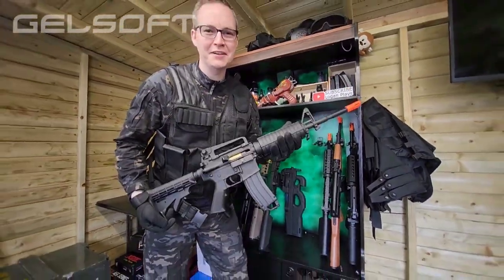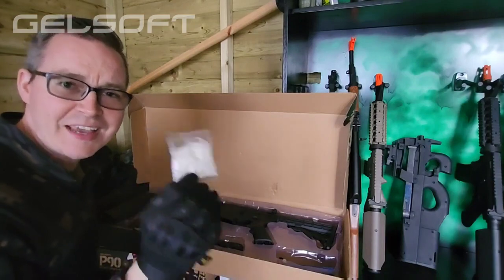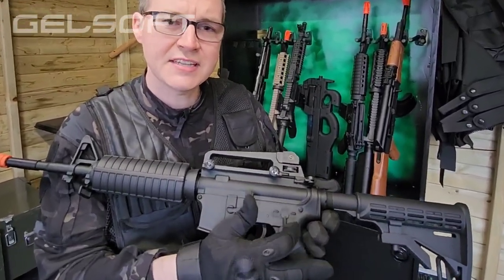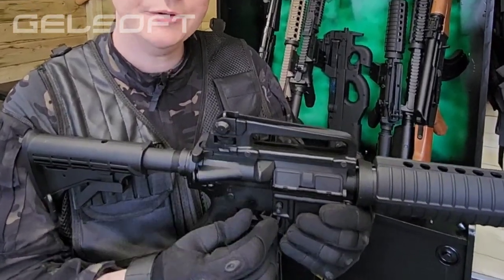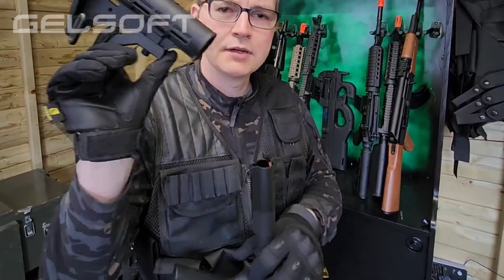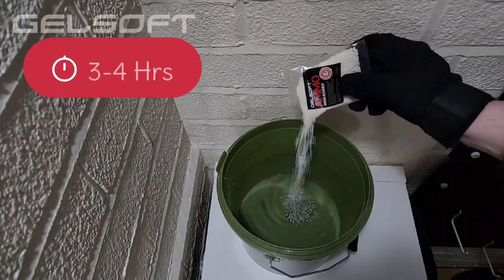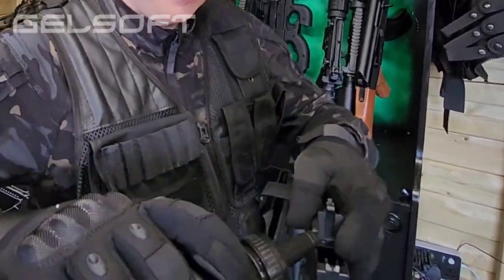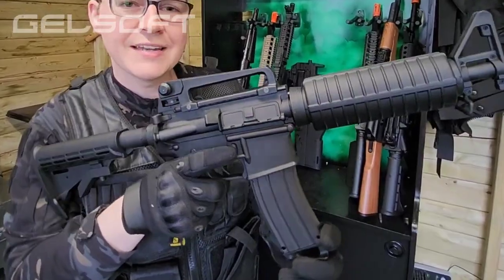Gelsoft M4E Professional Gel Blaster Review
So i tested the top Quality Gelsoft Blaster the M4E which features high FPS and so cool!

This video will walk you through:

- How to fit the battery
- How to grow the gelballs/orbeez
- Features on the blaster including the realistic recoil
- Live firing into targets!

In this video we’ll walk you through:
- What the Gelsoft M4E Is like
- Should you spend your money on this gun or not
- Reviewing the features, performance, look and feel

If you want never ending Nerf Wars, Gel Blasers, Airsoft rifles and more you in the right place! Reviews, gaming and live shooting, this is what you have been looking for, prepare to get excited!